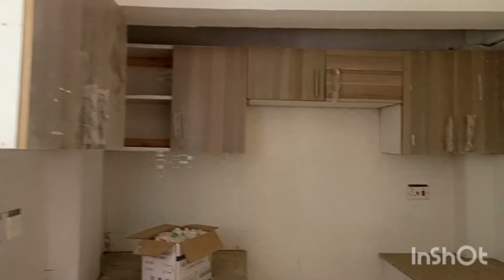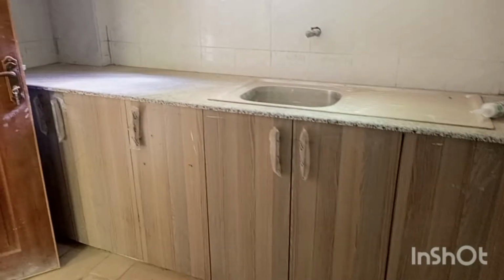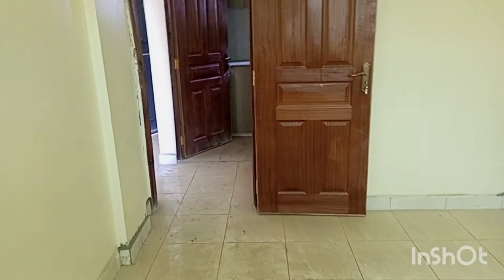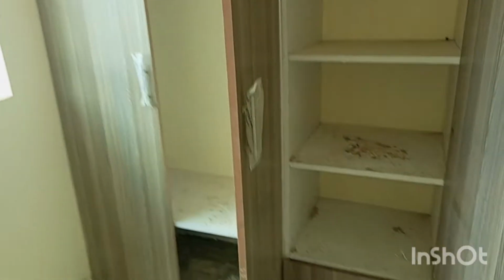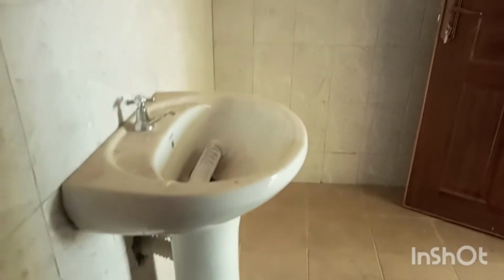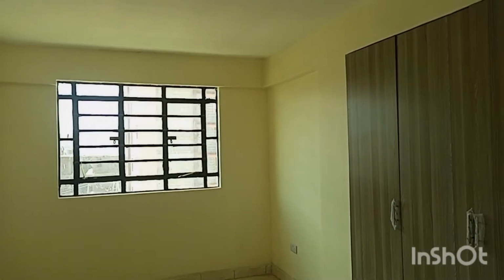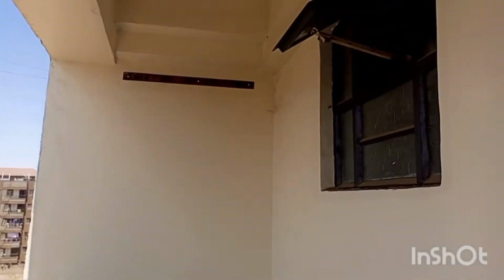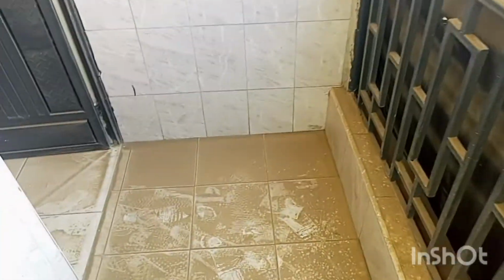SAIKA ESTATE VACANT NEWLY CONSTRUCTED SPACIOUS 3 BEDROOM & 1BEDROOM HOUSE HUNTING ; HOUSE TOUR